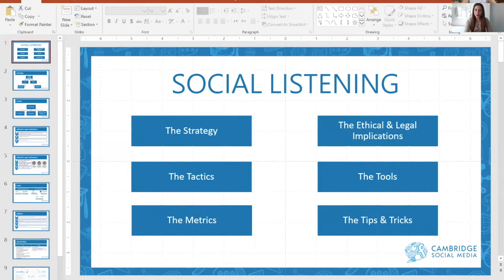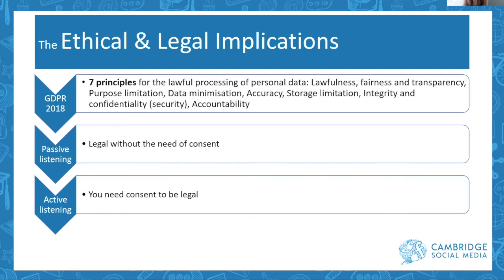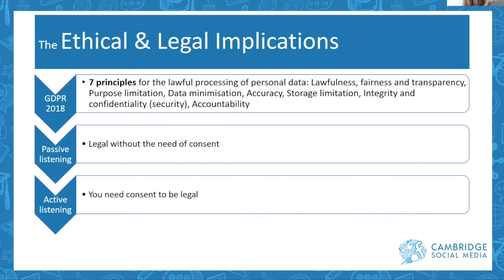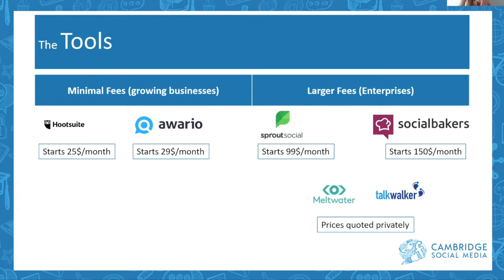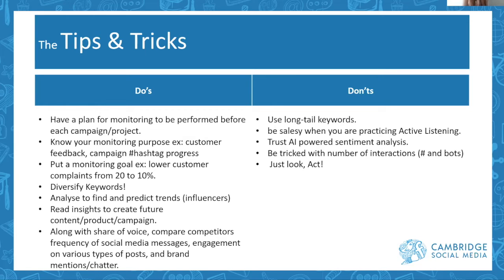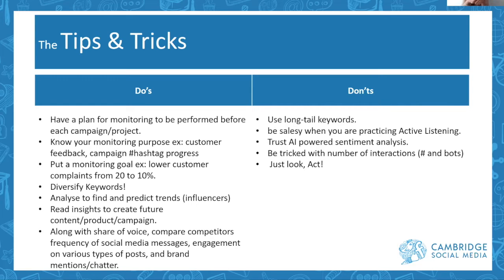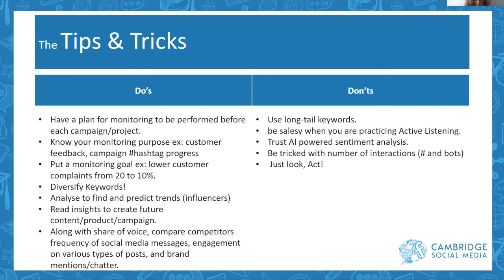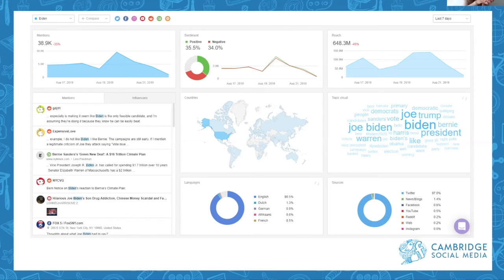Social Listening with Thana Asaad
Social listening in the real world is probably considered an eminent people’s skill. In the social media virtual world, the sense is not so different!

Social listening is monitoring what customers have been, and are saying about your brand. It is to gain insight about their likes, dislikes, complaints, interests etc, and to help you build a solid reputation and following on social media.

In this talk, Thana Asaad - our own community manager and a social media specialist with over 7 years of hands-on social media management – will walk us through the goals of social listening for different needs and different social listening tools.

She also believes that social listening can be essential to market entry research, to elevate your brand, to increase awareness (amongst potential customers), and to fuel your content and strategy.

How can social listening help businesses get through COVID-19? Watch this video to find out!